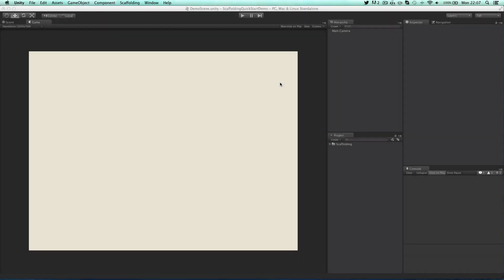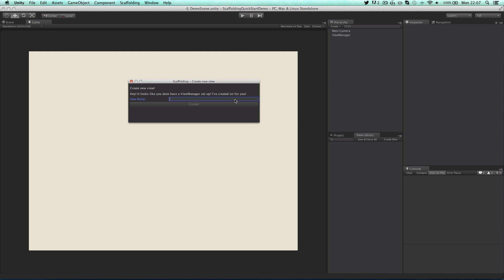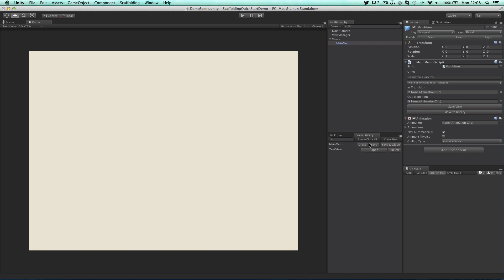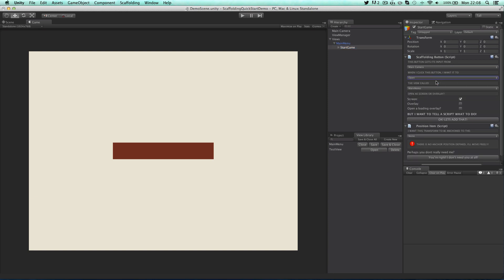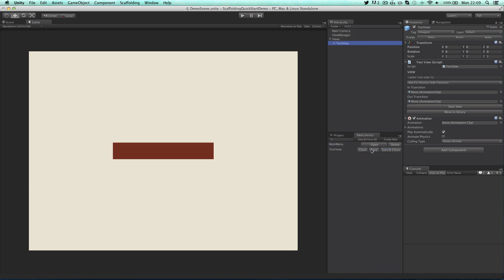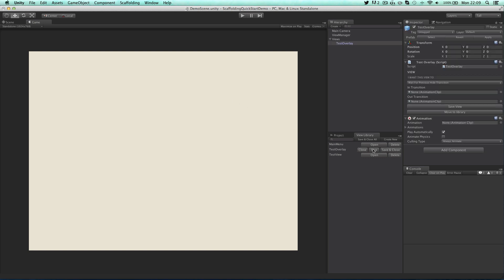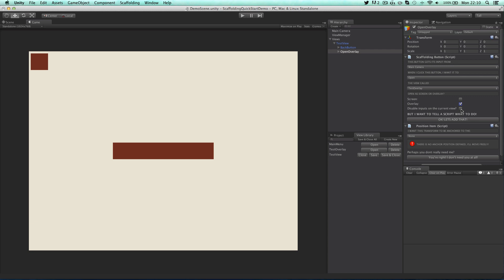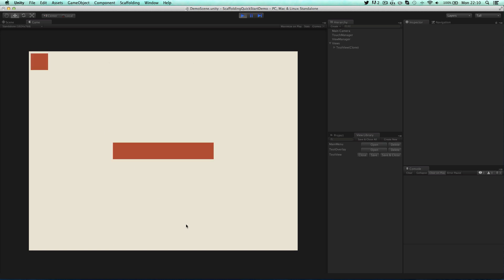Scaffolding - Quick start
Scaffolding is a Unity View Framework that takes the pain out created menus and flows within Unity.

Using only the editor, you can build the flow of your game, or create a click through prototype to test your ideas.